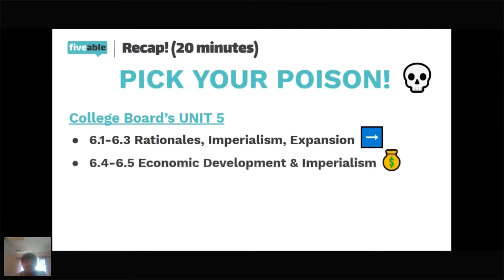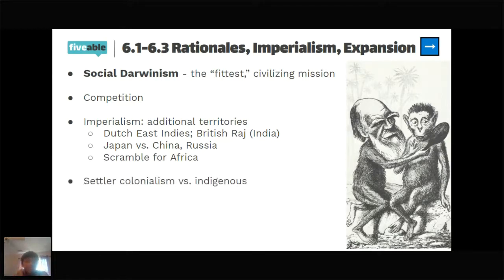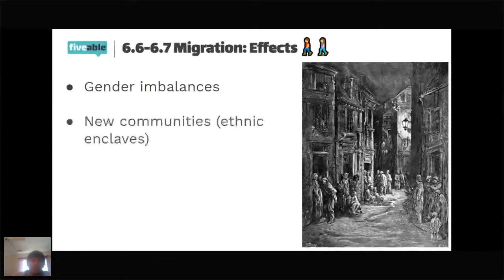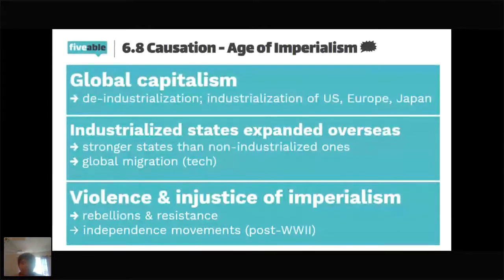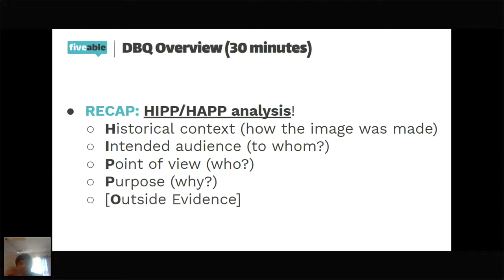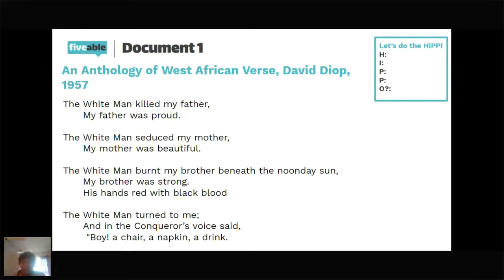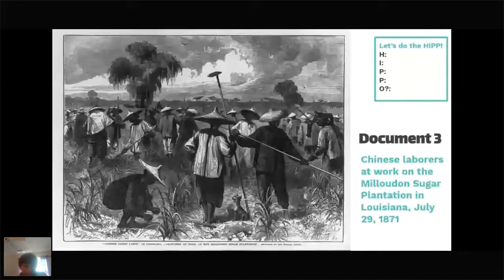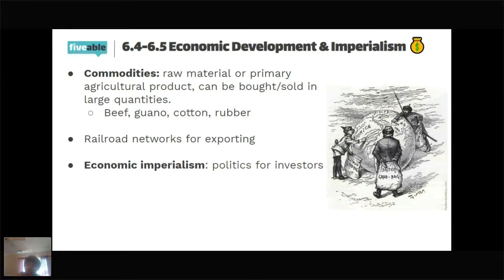AP World History - Unit 6 Q&A: Imperialism & Migration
Get your AP World History Unit 6 questions answered in this study session. We'll review industrialization, imperialism, and global changes from 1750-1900, helping you strengthen your understanding for the AP exam.

This Q&A covers the Industrial Revolution, colonization patterns, economic systems, social transformations, and how to approach Unit 6 DBQs. Perfect for clarifying challenging concepts and practicing historical thinking skills.

⏱️ TIMESTAMPS:
0:00 Study Session Introduction
0:31 Unit 6 Topic Overview
1:35 Imperialism Reasons
2:38 Causation and Polls
3:41 Deciding on Topics
4:44 Social Darwinism Justification
5:47 Competition Among Powers
7:20 Industrialization Consequences
8:51 Meiji Restoration Impact
9:55 Settler Colonialism Examples
10:59 Indian Revolts
12:33 Key Imperialism Concepts
13:34 Migration Causes
15:10 Imperialism and Migration
16:41 Ethnic Enclaves
18:45 Racial Hierarchies
20:52 Global Capitalism Effects
23:28 Migration and Injustice
25:33 Vocab Slam Start
27:08 Sepoy Mutiny
28:41 Suez Canal Example
30:47 Xhosa Cattle Killing
32:20 DBQ Practice Strategy
34:55 DBQ Prompt Evaluation
36:58 First Document Analysis
39:36 Cultural Imperialism
42:13 Indentured Servitude Document
45:52 Migration Impacts
47:56 Last Document Analysis
49:59 Meiji Restoration
52:36 Social and Political Changes
54:39 Commodities Examples
56:13 Economic Imperialism
57:46 Opium Wars
59:20 Infrastructure Development
1:00:22 Final Questions and Wrap Up

📚 WHAT YOU'LL LEARN:
• Industrial Revolution causes and effects
• Global imperialism and colonization patterns
• Economic changes and new ideologies
• Social movements and reform efforts
• Connections between industrialization and imperialism
• DBQ analysis strategies for Unit 6